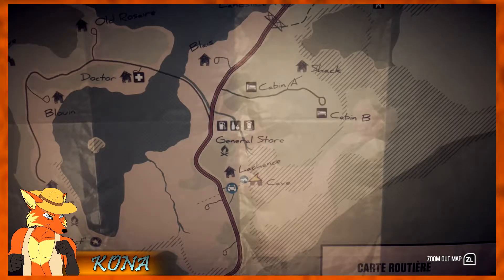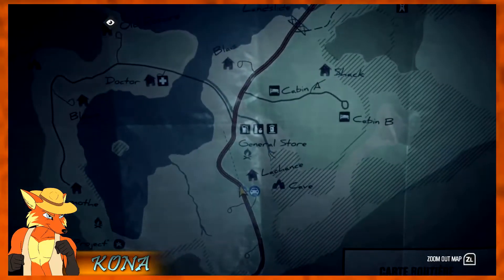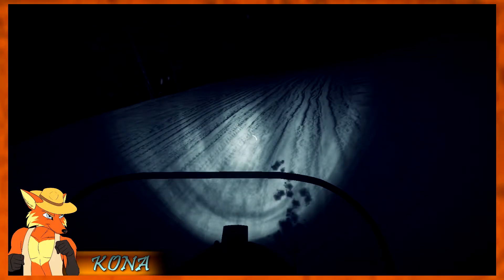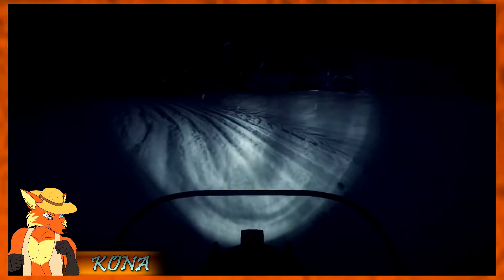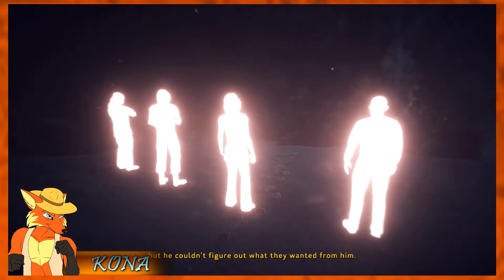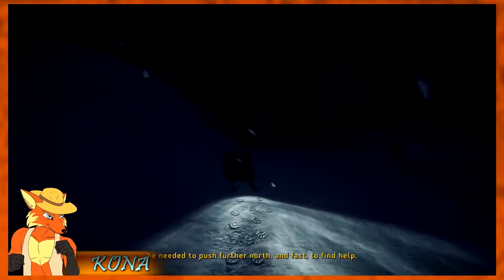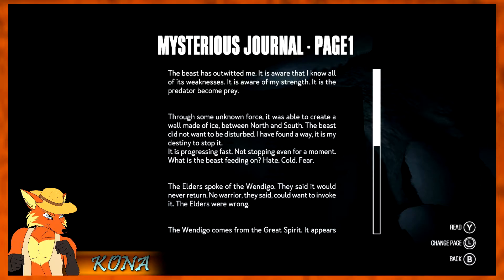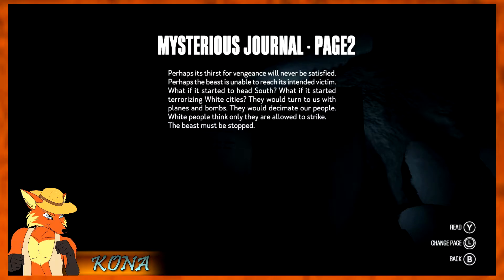MONSTER OF MANASTAN | Kona - #3 (FINALE)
Carl... you're a moron.
(Originally broadcasted on Twitch, 3/11/19)